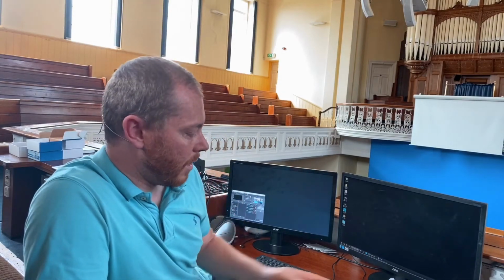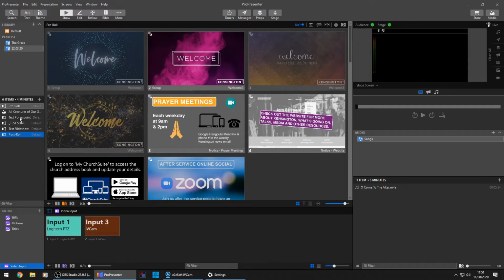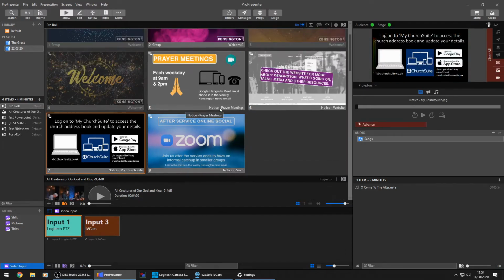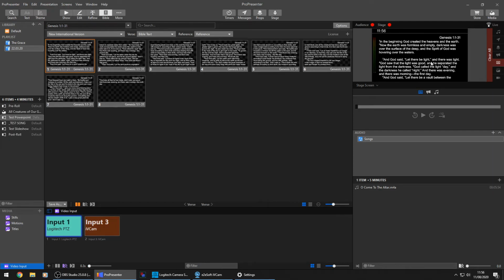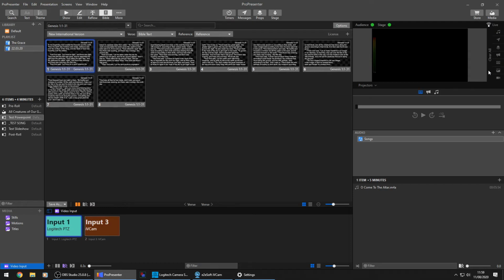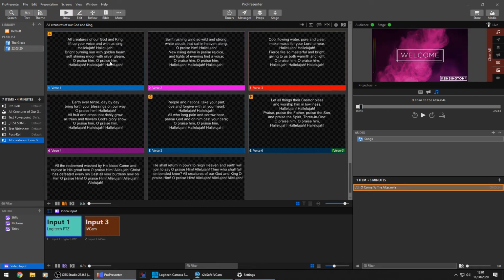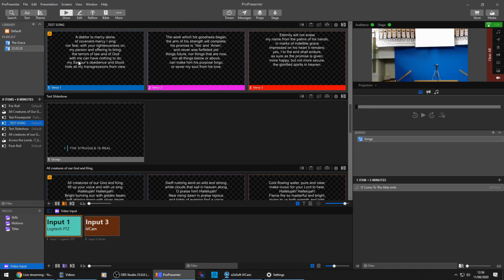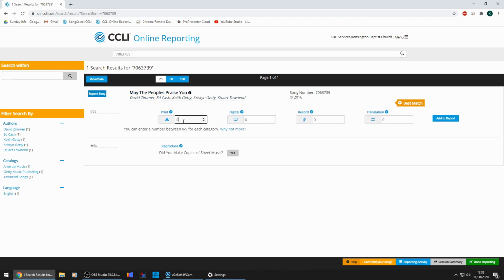Kensington Visuals - Tutorial 1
An overview of how to set up the visuals at KBC, including the following:
Power, Lighting, Projectors, TV, PC, Cameras, ProPresenter 7, Live Stream.